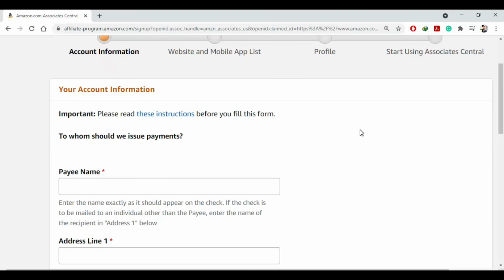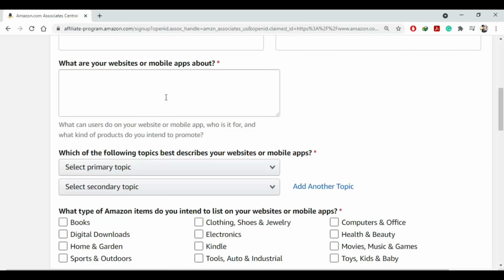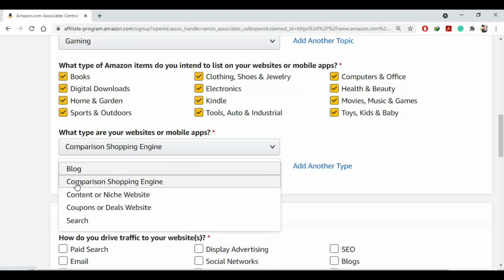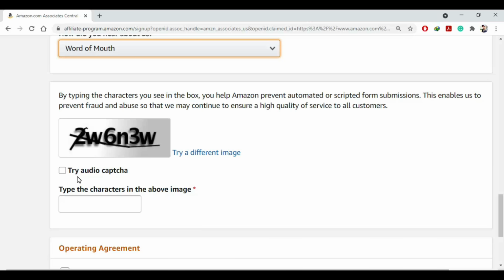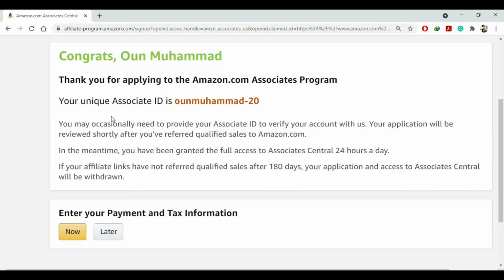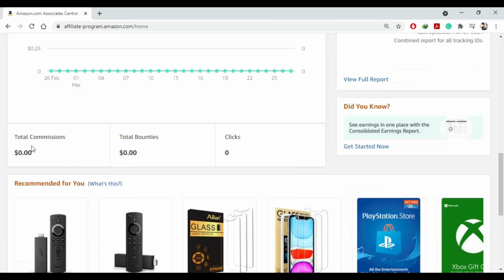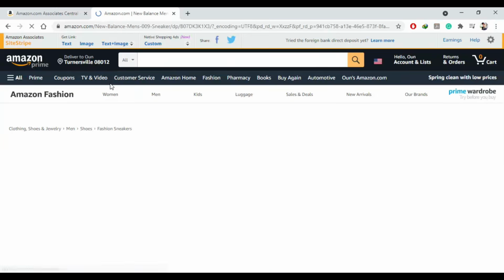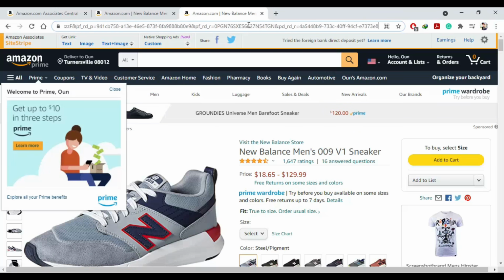How to create Amazon Affiliate Account? | Affiliate marketing 2021 step by step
Affiliate marketing 2021 step by step
How to create Amazon Affiliate Account?
How to make money through Amazon Affiliate Account?